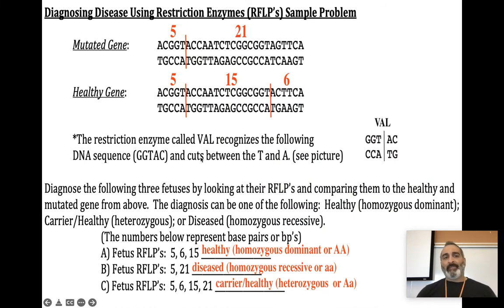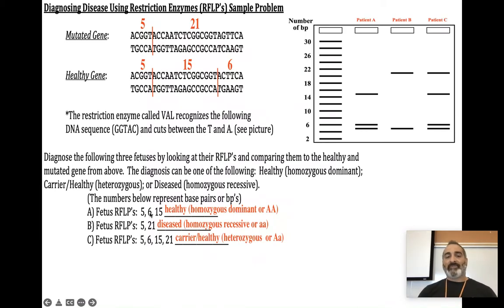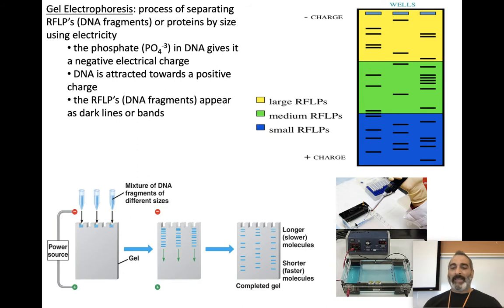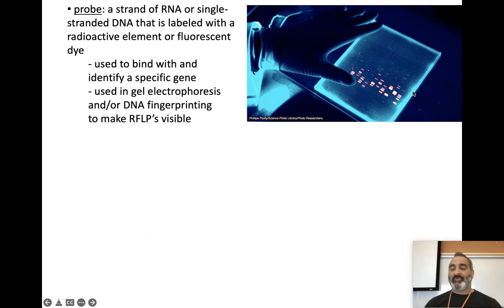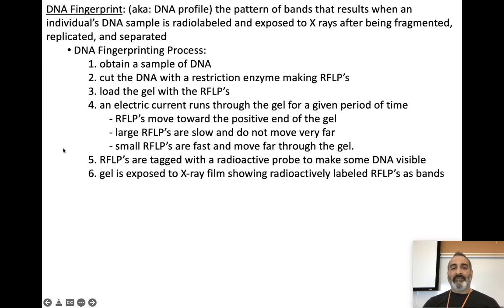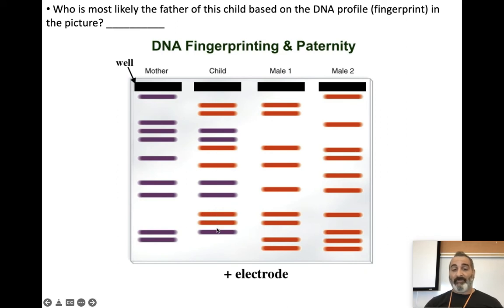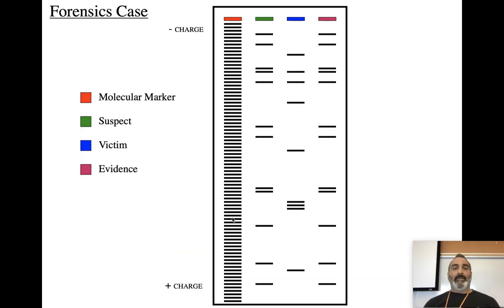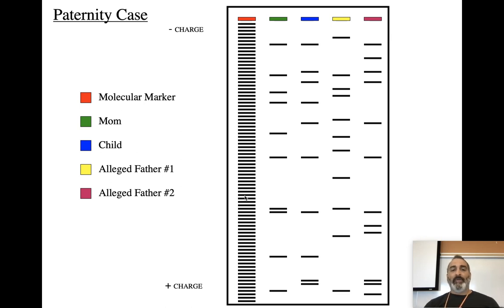Gene Technology Lecture Video #2